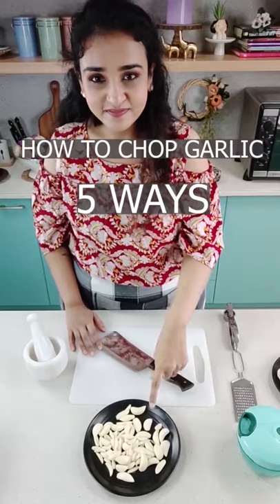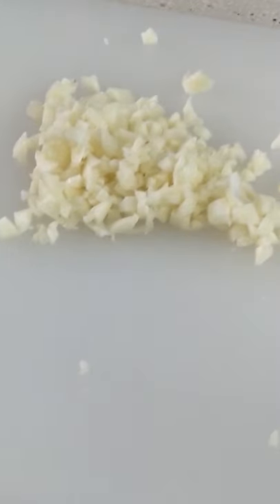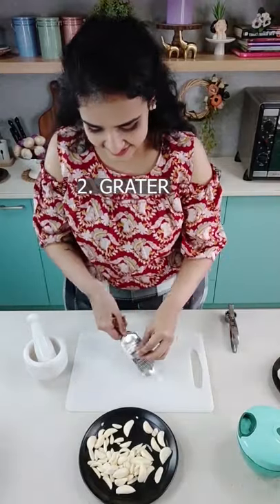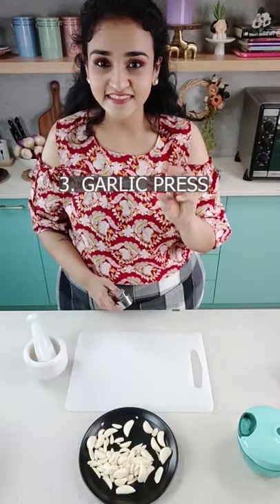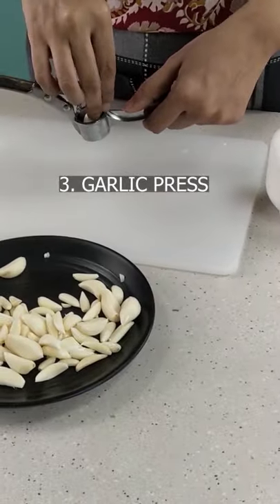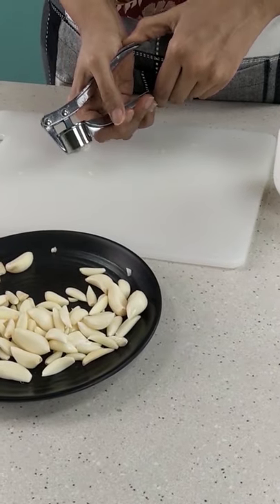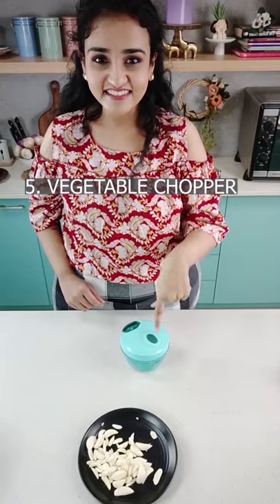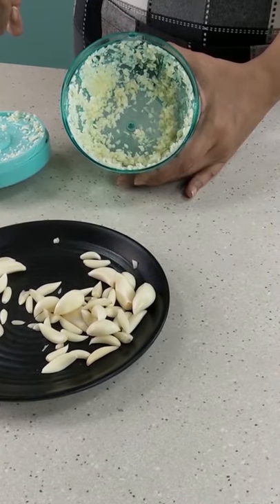How to Chop Garlic | 5 Easy Ways to Chop Garlic | with Chef Hasti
Quick Tips to help you get things done faster and smoother in the Kitchen. We have talked about Peeling Garlic in the past. Today let’s talk about how to chop it easily. I have shared 5 quick ways based on quantity required, chopping skill, and ease.
1) Chef’s Knife / Meat Cleaver – If you have a big knife and are well versed with using it, chopping garlic should be easy-peasy for you.
2) Grater – If you only need 1 or 2 cloves, this is super-fast and easy.
3) Garlic Press – This is also great for smaller quantities but makes sure to get a metal one as the work better than the plastic alternatives
4) Mortar and Pestle – This is an old school way that will give you the desired result
5) Vegetable Chopper – This is perfect for large quantities of garlic and is easy to clean up afterward as well.
So what’s your preferred way?
Also, let me know if you guys enjoy these types of tips and tricks to make your cooking process easier!

To learn how to make Delicious EGGFREE Brownies, Home Baked Bread , and more from me, check out details of my online courses in the following the